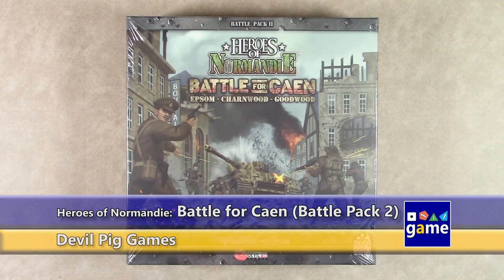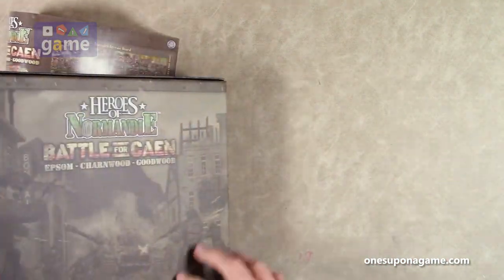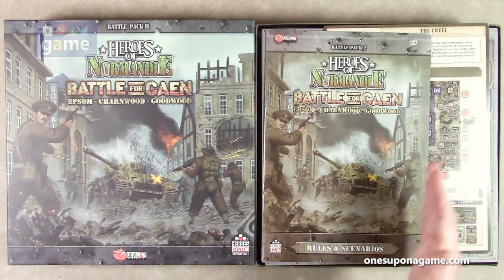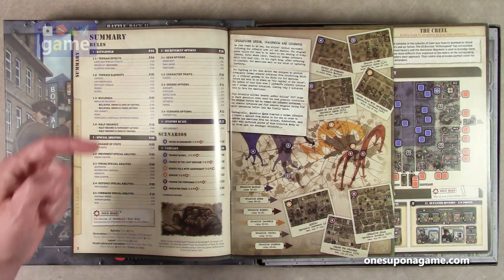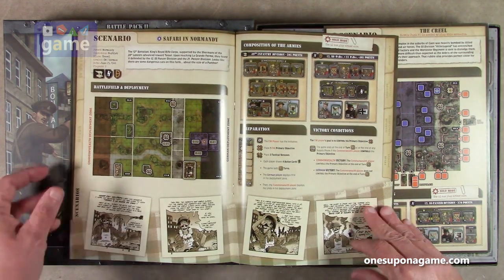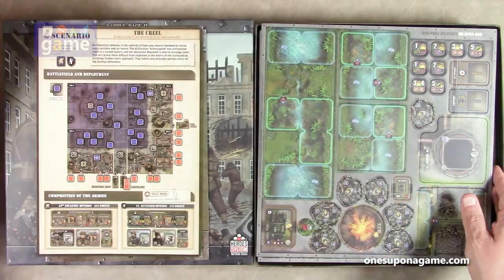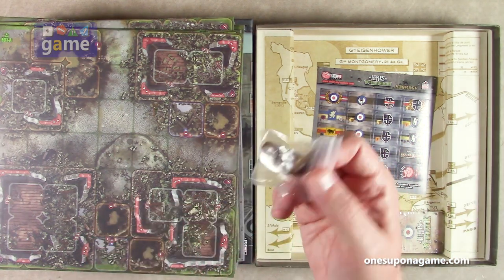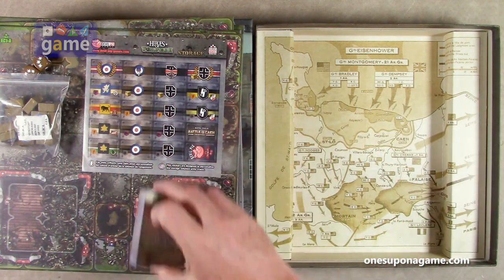Heroes of Normandie: Battle for Caen (Battle Pack 2) || unboxing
Continuing the struggle started in the Big Red One edition of Heroes of Normandie, fight the Battle for Caen in this second battle pack in the series.